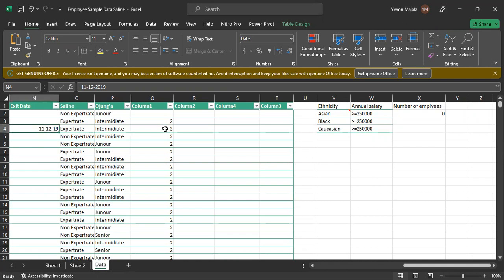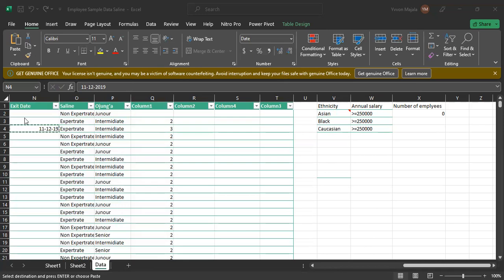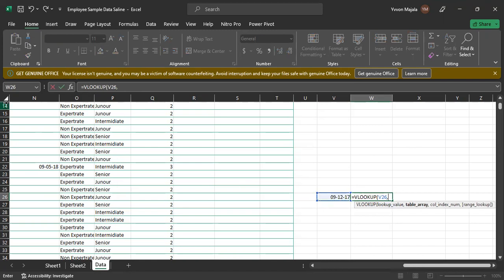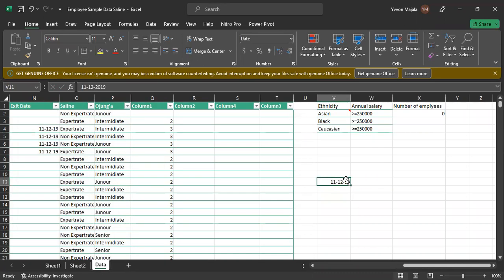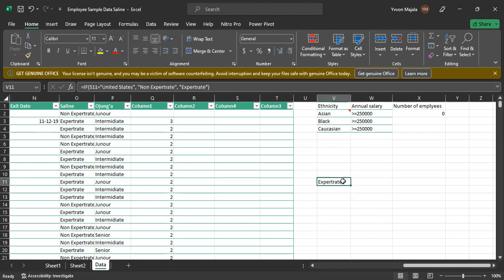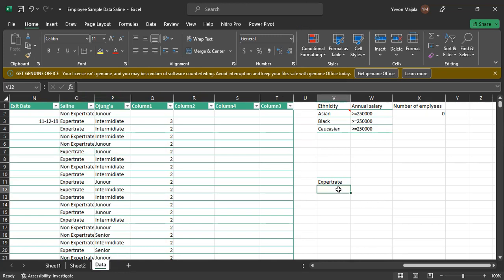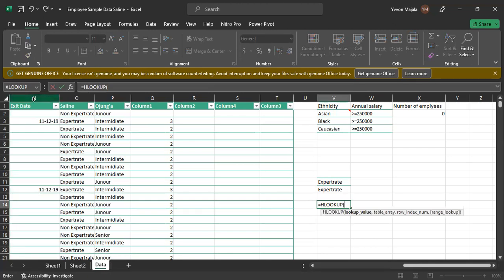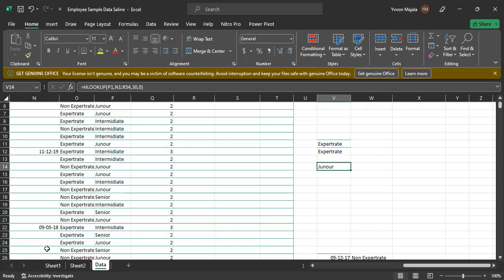EXCEL AFRICA CLASS - HLOOKUP AND VLOOKUP